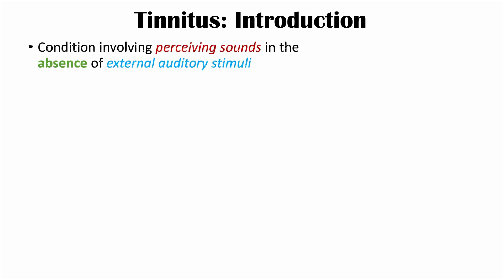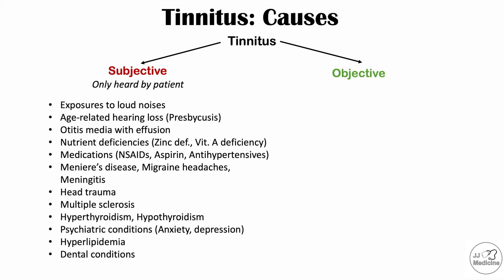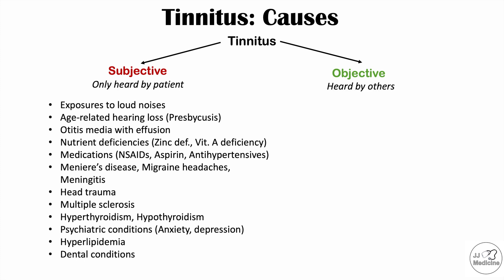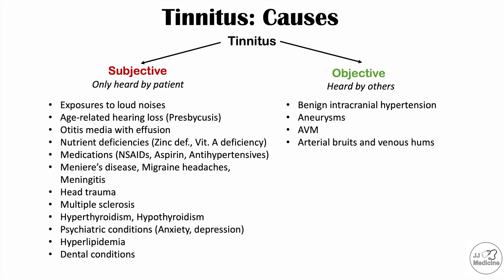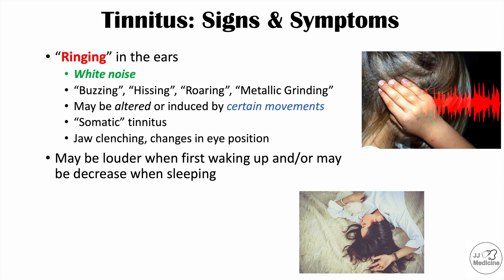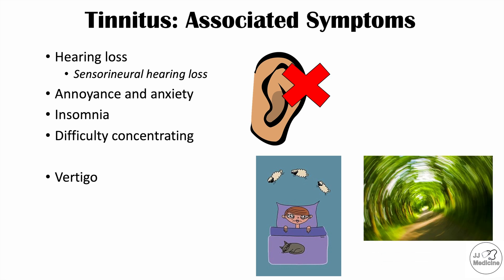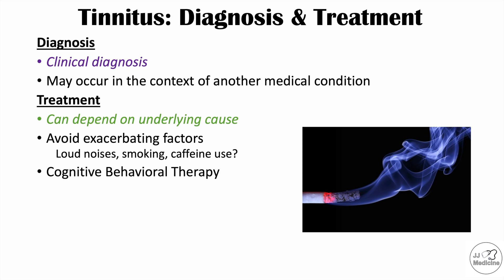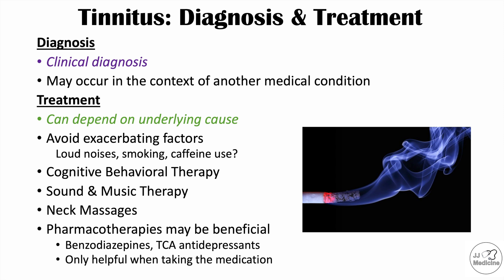Tinnitus (Ringing of the Ears) Causes, Risk Factors, Pathophysiology, Symptoms, Diagnosis, Treatment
Tinnitus (Ringing of the Ears) is an otologic condition involving a patient perceiving sound in the absence of external auditory stimuli. Tinnitus is a very common condition, being caused by a variety conditions. In this lesson, we discuss what tinnitus is, the causes and risk factors for getting tinnitus, the pathophysiology behind why tinnitus occurs, associated conditions and symptoms of tinnitus, and how it’s diagnosed and treated.

JJ